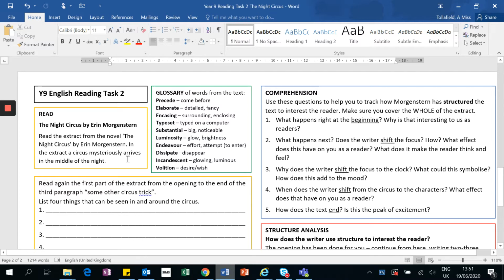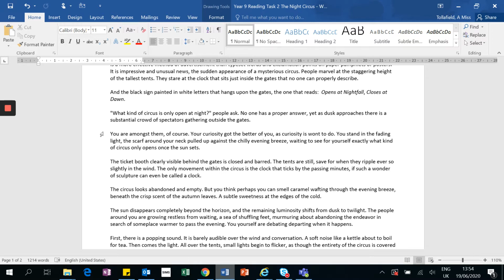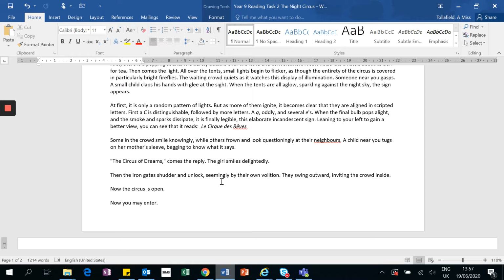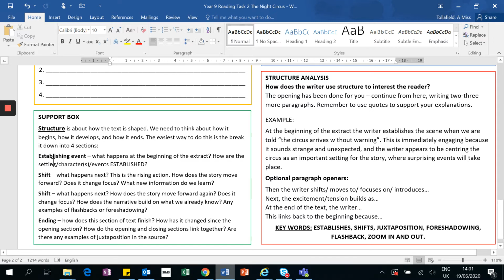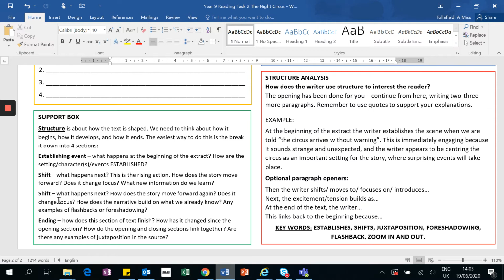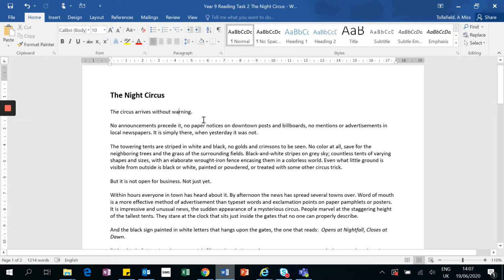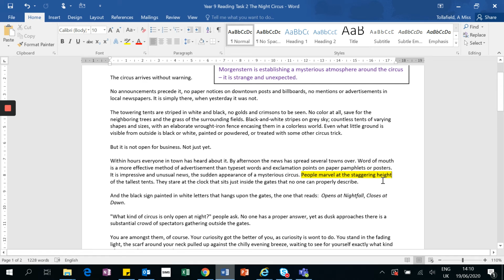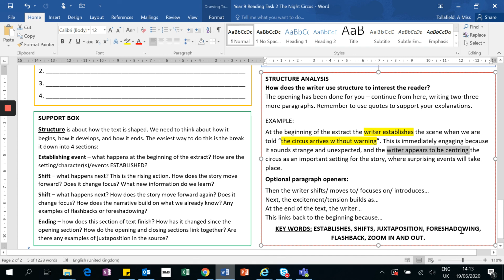Year 9 English The Night Circus - Writing about Structure | The Bolsover School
Year 9 English The Night Circus - Writing about Structure